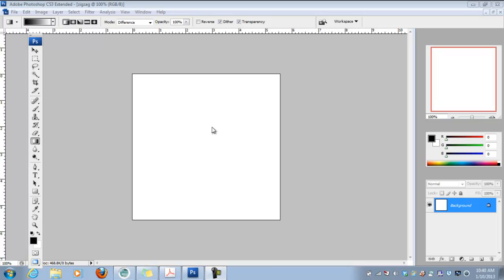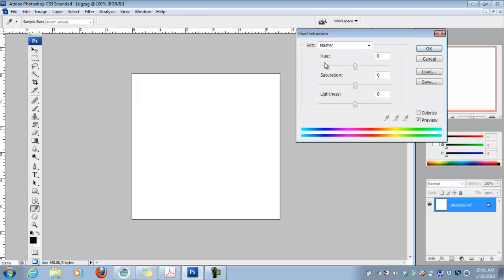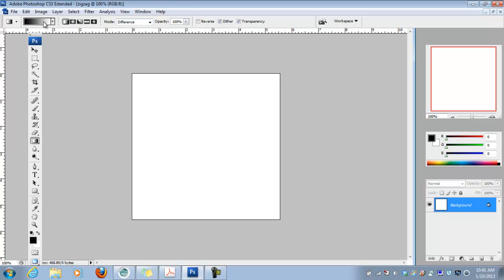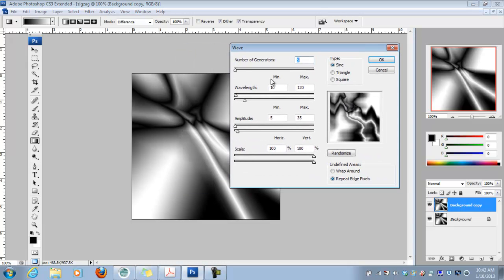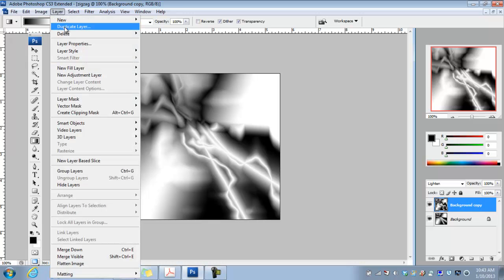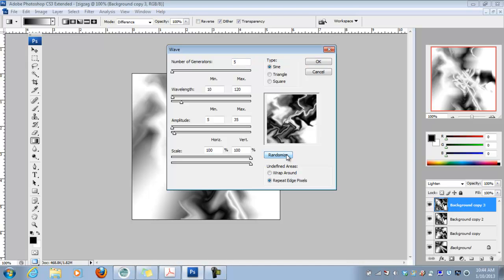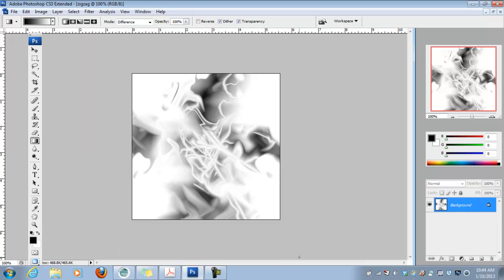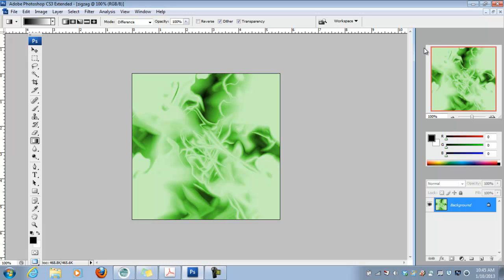Create a zigzag Wavy effect in Photoshop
Using gradient tools, and various layers and layer blend modes to create an interesting background.